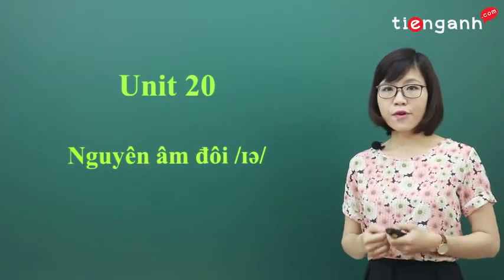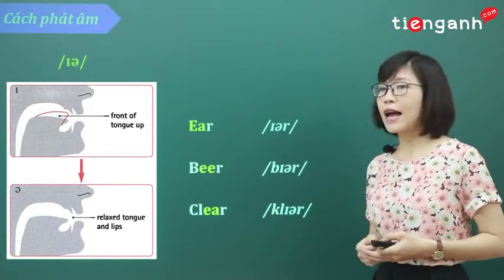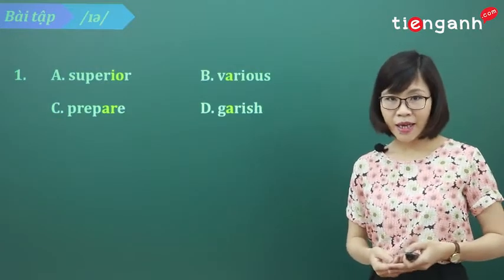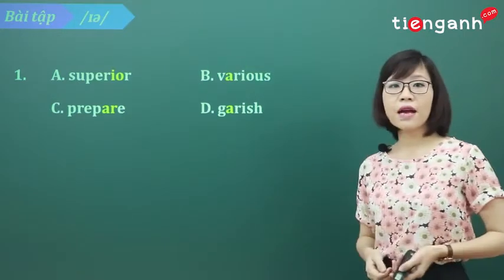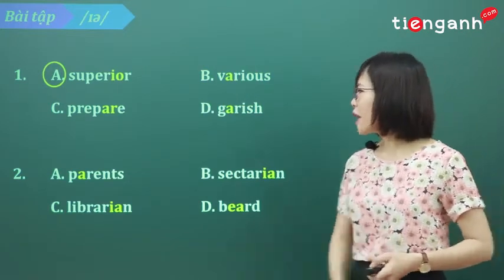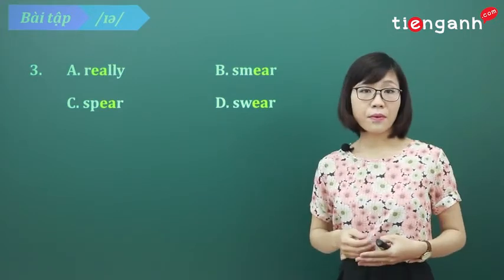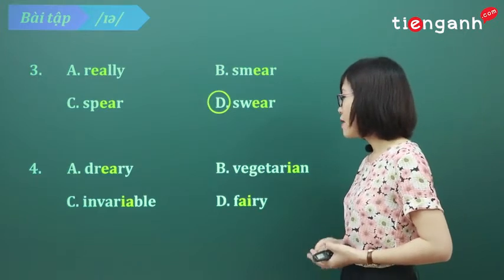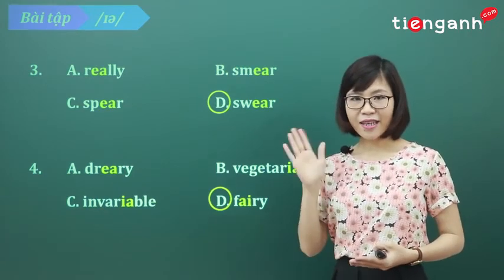Phát âm Tiếng Anh chuẩn - Unit 20: Nguyên âm đôi /ɪə/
Khóa học phát âm Tiếng Anh chuẩn bao gồm toàn bộ các kiến thức trong phát âm: 44 âm trong Tiếng Anh, phát âm âm cuối, kết nối các âm trong từ, trọng âm, ngữ điệu... Giúp các em biết được cách phát âm tiếng anh chính xác, trôi chảy để vận dụng trong giao tiếp và học tập sau này.
*Các em theo dõi toàn bộ khóa học tại đây:
Chúc các em học tập thật tốt!